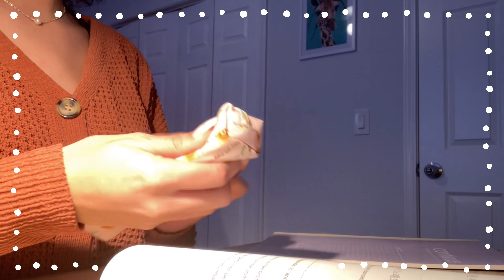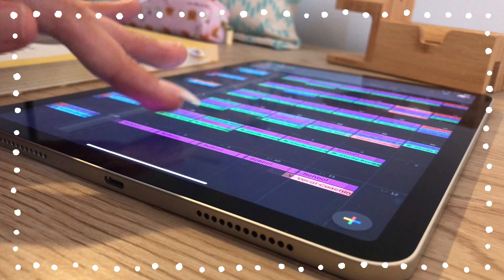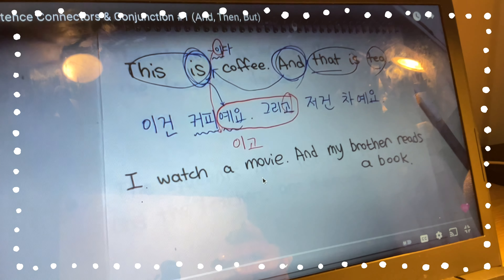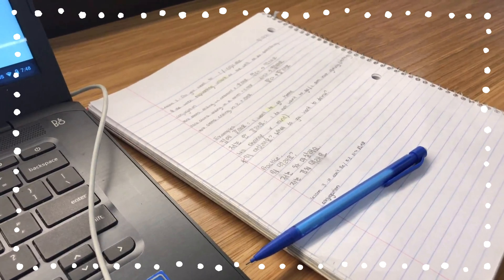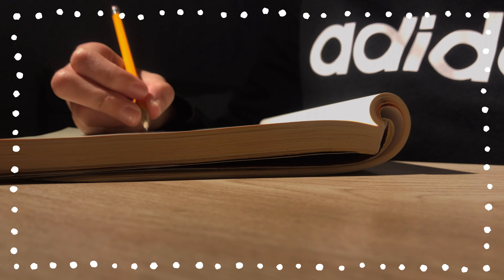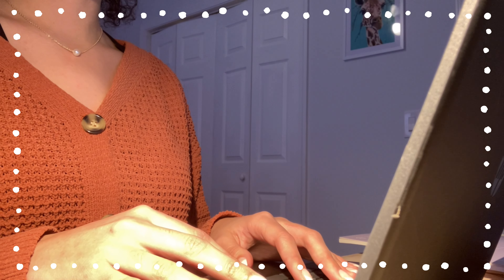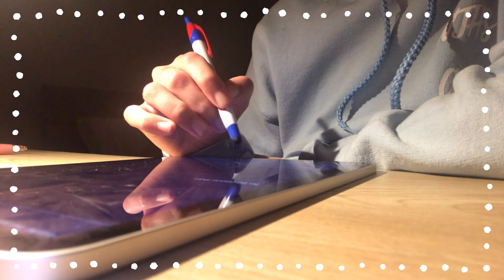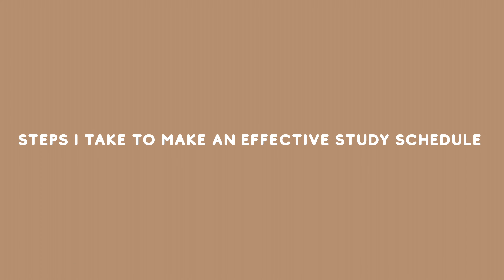how i make my korean study schedule in 4 steps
It took me a while to make the perfect Korean study routine, but after a lot of trials, I finally stuck with a routine that works for ME. This routine might not work for everyone and that's okay! Just take out steps you like and add them to your own routine.

Timestamps:
0:00-1:11 Intro
1:11 - 1:40 Step 1
1:41 - 2:35 Step 2
2:36 - 4:14 Step 3
4:15 - 4:45 Step 4
4:46 -5:49 Final Tips
5:50- 6:18 Outro